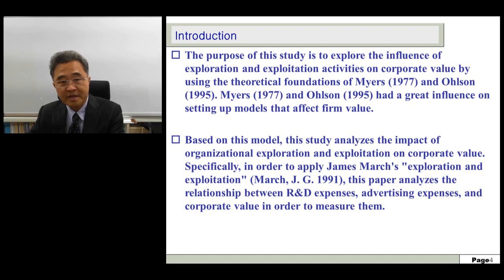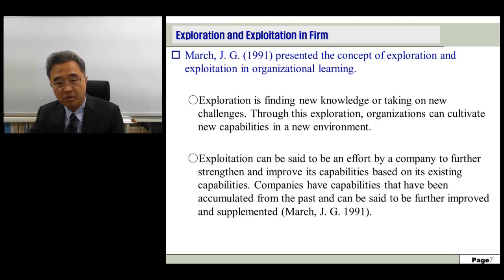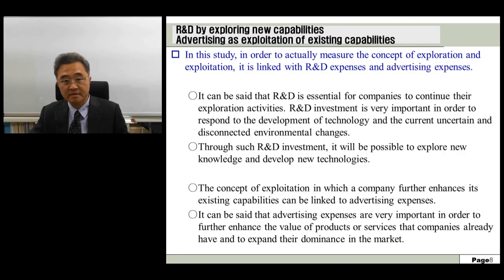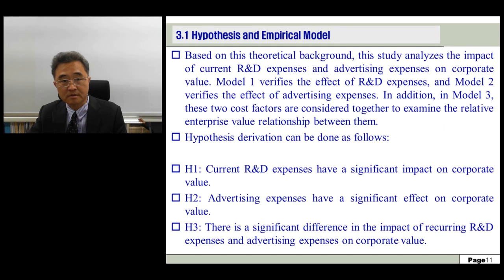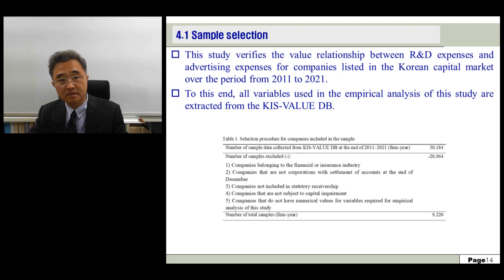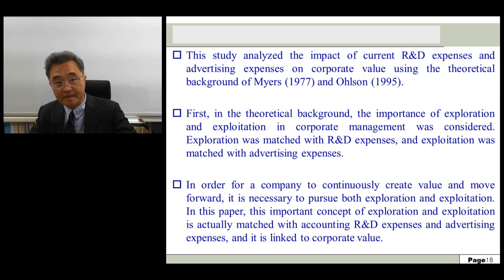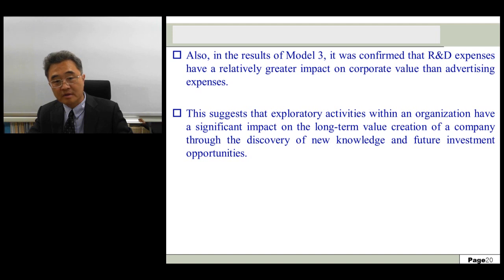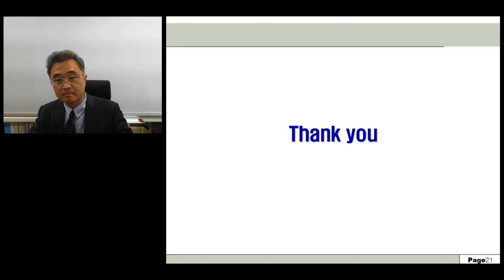KCTRS.IWAT.20231019.O.Session10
Enterprise Exploration and Exploitation: Focusing on the Relationship between R&D and Advertising Expenses and Enterprise Value
(Gee Jung Kwon, Won-il Lee)